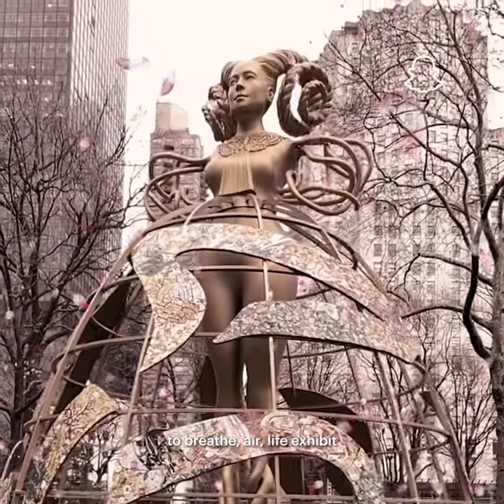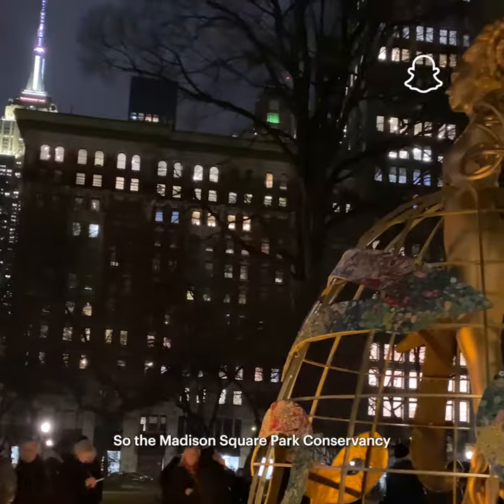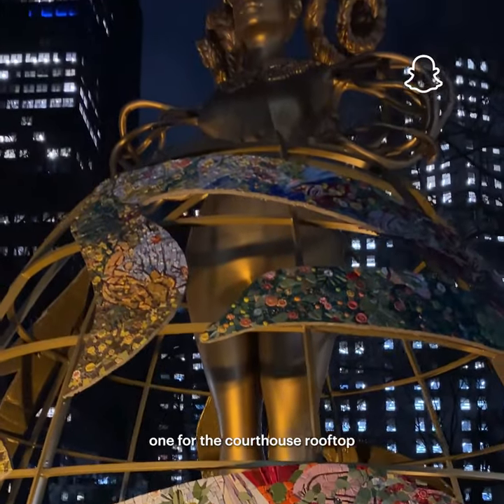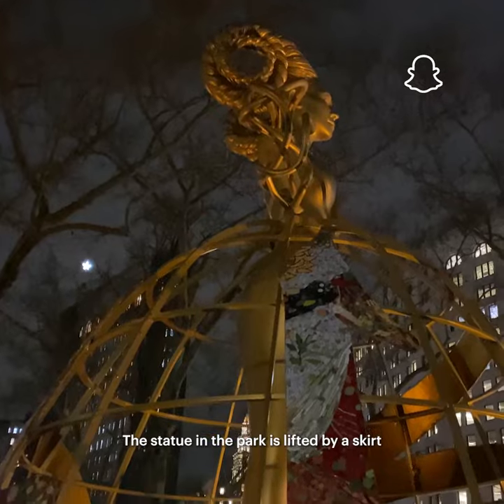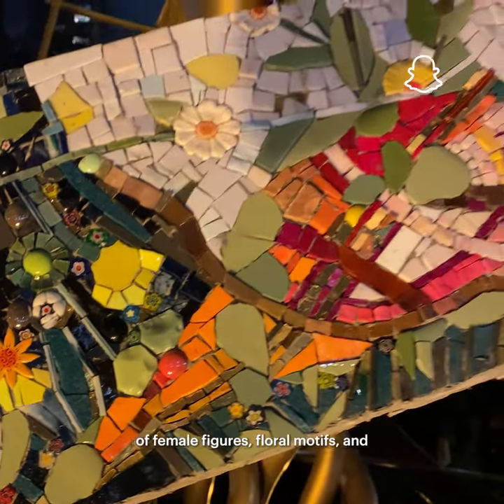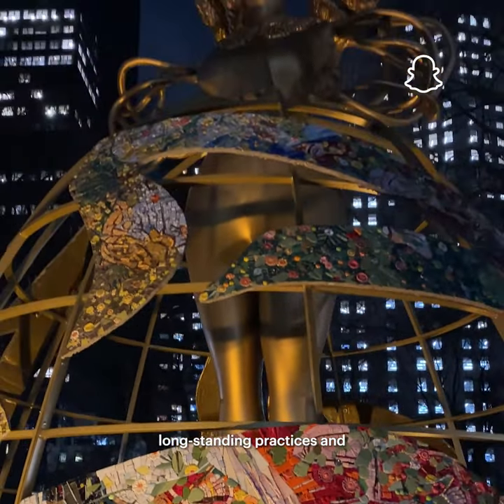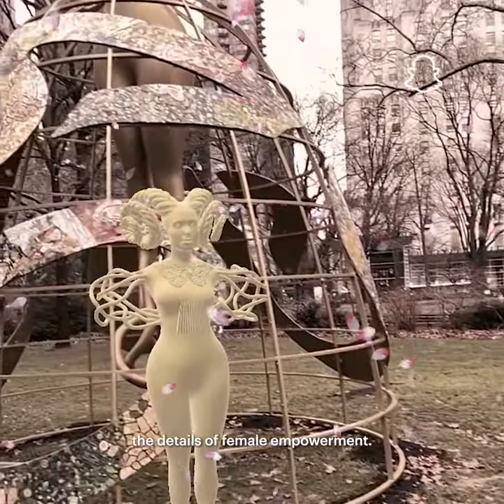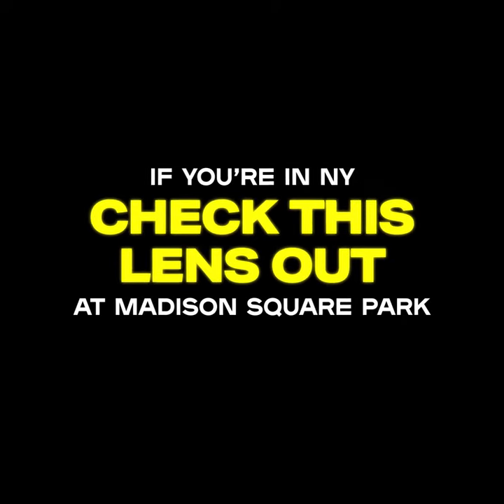Madison Square Park Sculptures by Shahzia Sikander Snap inc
Two luminous sculptures challenge historic representations of power by installing fierce female figures atop a NYC courthouse and in Madison Square Park Conservancy Artist Shahzia Sikander partnered with us to bring the sculptures together in the park and to non-New Yorkers through Snap AR  💐 👻 💛